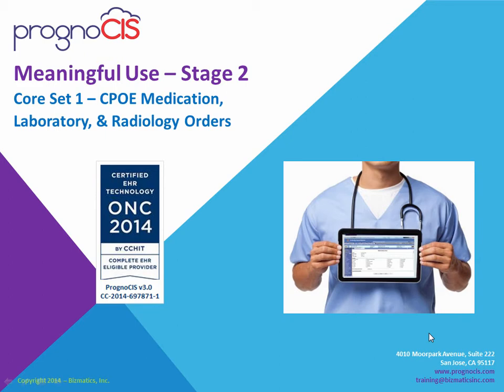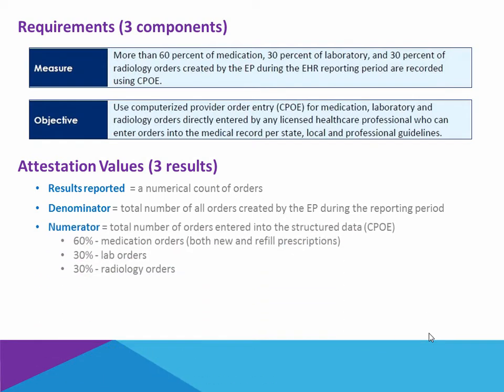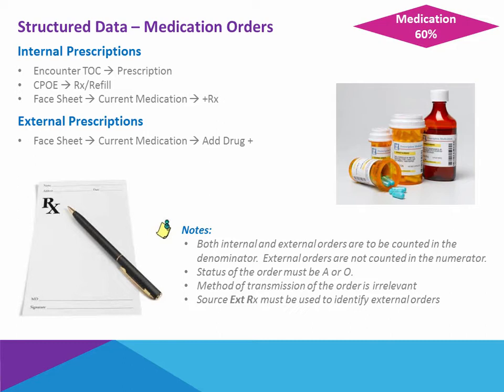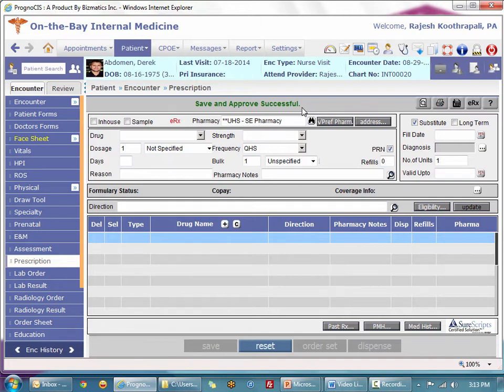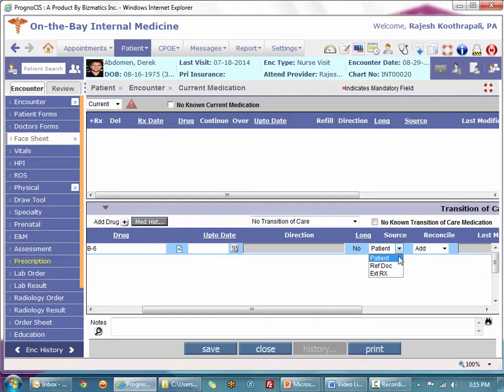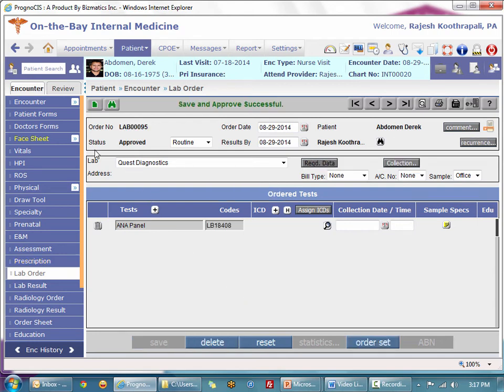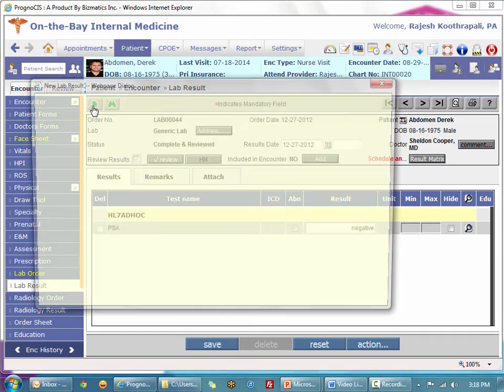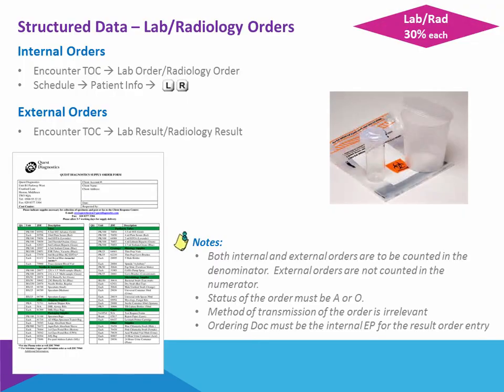Core Set 1: CPOE Medication, Lab, & Radiology Orders